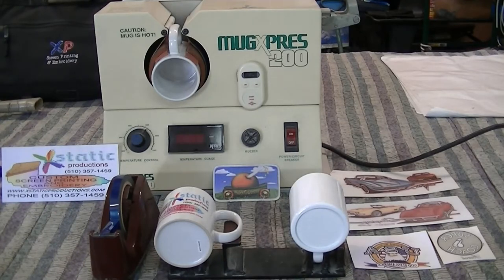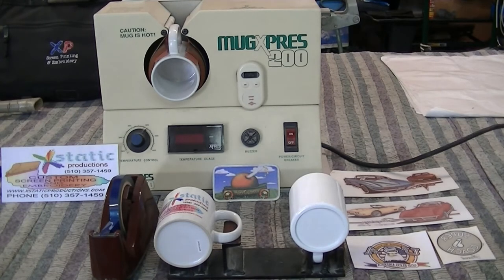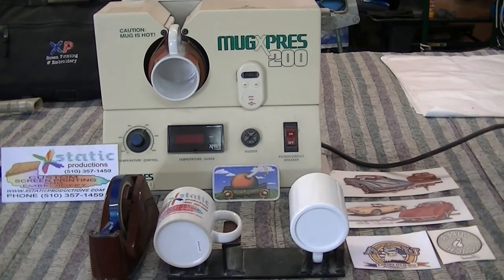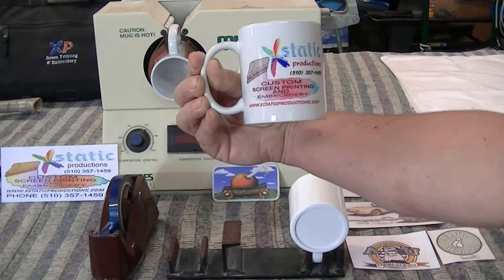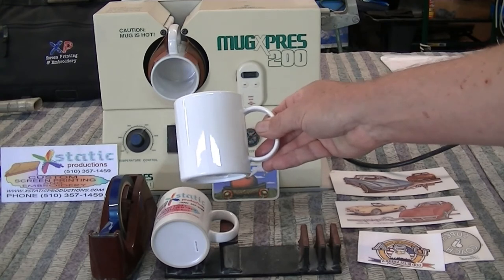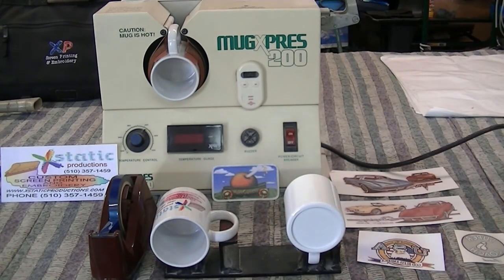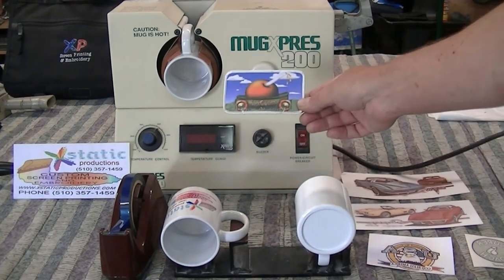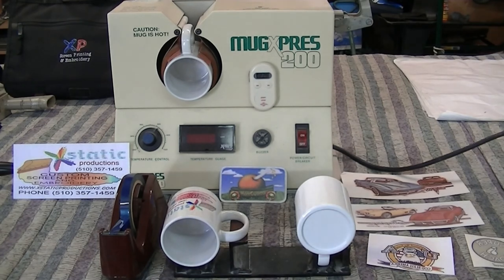Coffee Cup, Photo Mug Printing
I discuss the printer mug press and the process of printing with sublimation. Best Coffee Cup, Mug Printing in San Leandro for 25 years.